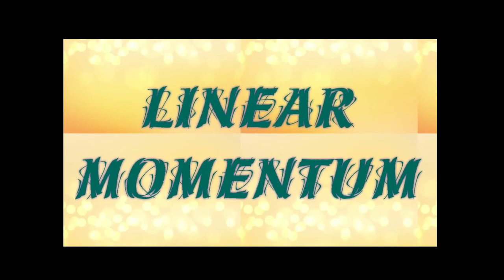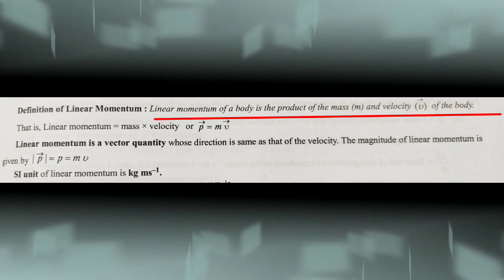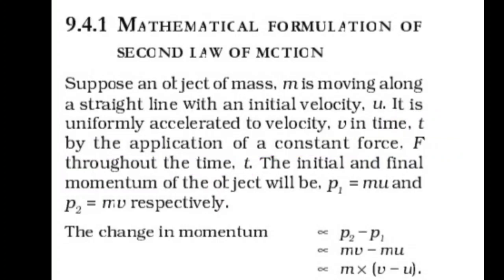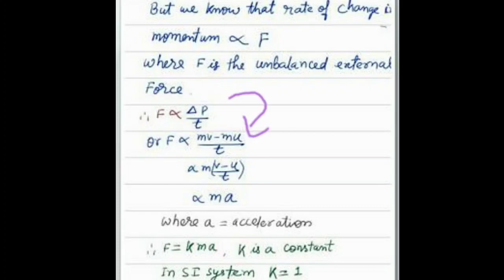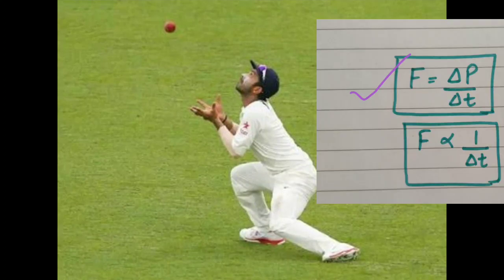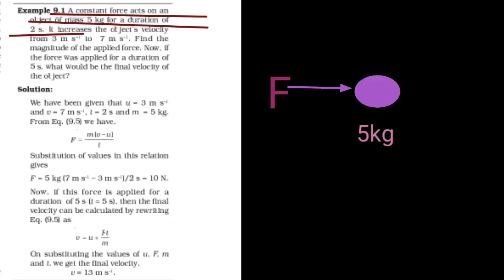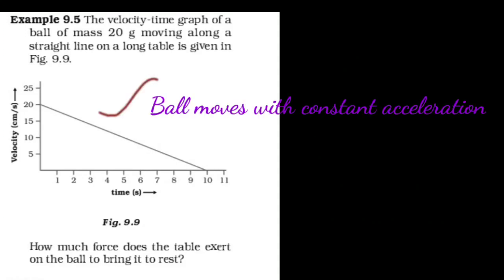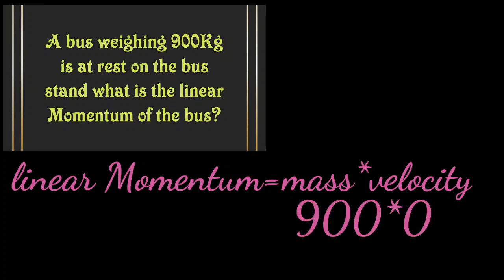Physics class 9 chapter forces and law of motion video 2/4